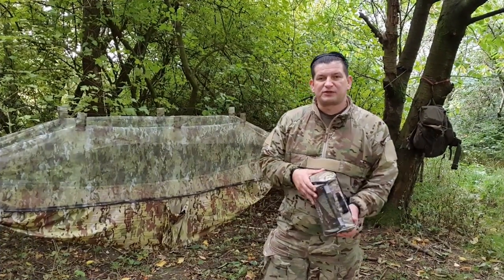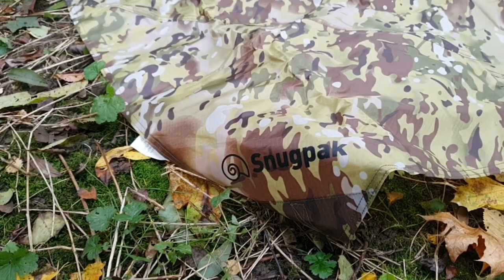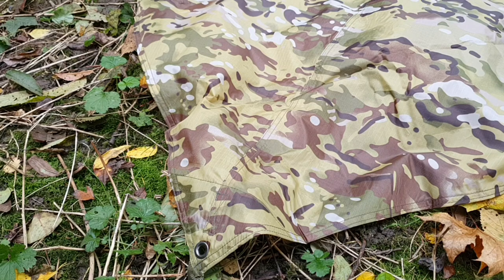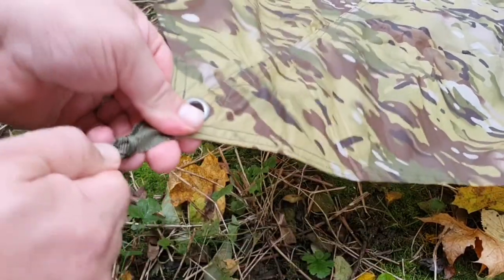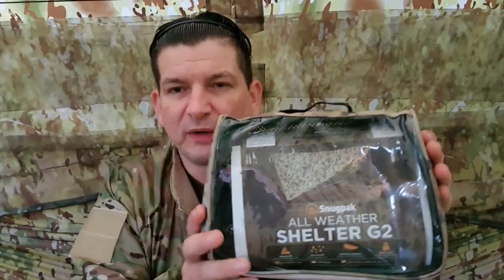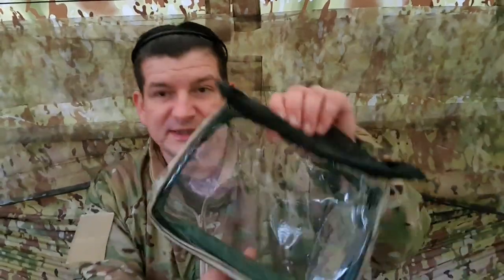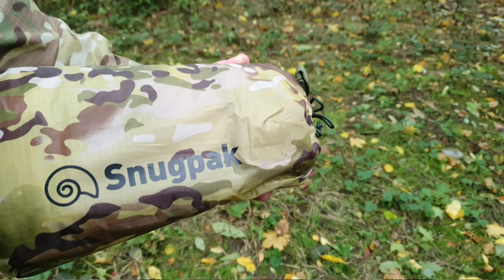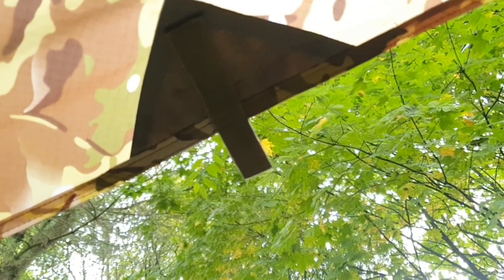Snugpak Terrain Pattern All Weather Shelter G2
The Snugpak® All Weather Shelter is an impressive 9.3m² rhombus shaped tarp shelter, designed for Bushcraft, Wild Camping, Group Activities, Military and Cadet Use. It is the perfect complement to any outdoor pack and will provide versatile protection from all-weather elements.

Designed by experienced military veterans, the Snugpak® All Weather Shelter can provide you with protection from Sun, Wind, Rain and Snow all year round. Designed as a diamond-shaped (Rhombus) tarp, the All Weather Shelter can be configured as a Fly, Tarp, Lean-to Shelter, as well as other freestanding shelter designs, making it ideal for Wild Camping, Fast and Light Ventures and Expeditions or as an emergency shelter for both individuals and small groups; it can also be utilised as an emergency stretcher if necessary.

The Shelter is a light foliage green, making it suitable for use in the British Countryside, and is compliant with the current codes of practice for Wild Camping. It comes complete with four extendable Guy-Lines, and eight lightweight Alloy Tent Pegs.

Common Tarp Systems are often small and rectangular, making the design and construction of a suitable shelter for inclement weather difficult: The Snugpak® All Weather Shelter is 3m², allowing shelter designs to incorporate both users and their equipment in a variety of traditional tarp configurations, as well as more ingenious, free-standing styles, with other equipment, such as walking poles, paddles etc.

Free-standing Shelters can be constructed in environments and terrain without the traditional need of perfectly spaced trees. Using ordinary equipment, such as walking poles, the Snugpak All Weather Shelter can be constructed so that is free-standing, in a variety of designs to protect the user in different configurations depending on the inclement weather. From standard 45° lean-to windbreakers to the encompassing protection of a Manta Shelter, the impressive 2000m Hydrostatic Head will keep you dry in wet weather.

Carried as an additional safety item for group leaders of outdoor activities, the All Weather Shelter can be configured in a Big-Top Design, allowing 4 or more people to shelter underneath if caught in inclement weather, making it an ideal refuge that will allow you to prepare and change clothing if necessary.

In a time-critical emergency, where the situation dictates that a casualty needs to be moved for safety reasons, the All Weather Shelter can be configured as an emergency stretcher. Simply fold the shelter in half to form a rectangle and then tie a large overhand knot in each corner.

Specification

Weight: 1000g / 35oz

Packsize: 24cm x 20cm x 10cm / 9" x 8" x 4"

AWS Weight (Stand Alone): 750g

Light & Fast Weight: 900g Shelter + Guylines and 8 aluminum Tent Pegs (No Packaging)

Origin: Imported

Highlights

8 ultra-lightweight alloy stakes in total

4 Guy Ropes

Seams are taped and sealed for waterproofness

Webbing tabs are reinforced along the sides.

Supplied with own stuff sack

Fabrics

Material: 210T Polyester Rip-Stop PU 2000MM Anti-UV30.

UVF Factor: SPF30 Protection

Colours Available
Colours Available: Olive, Terrain